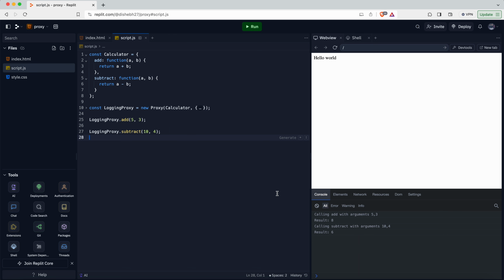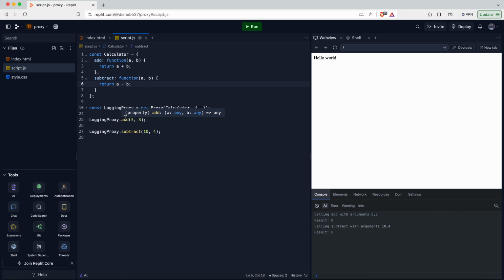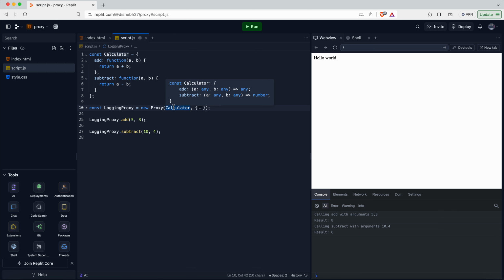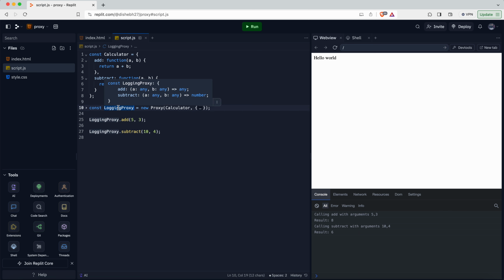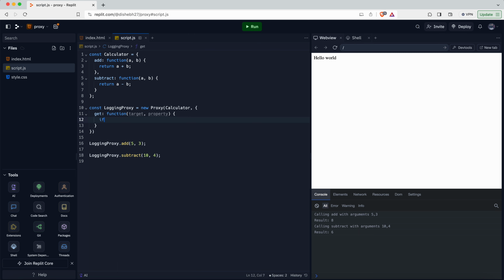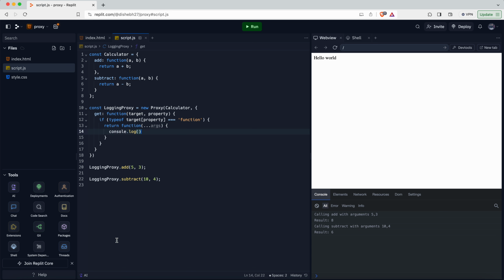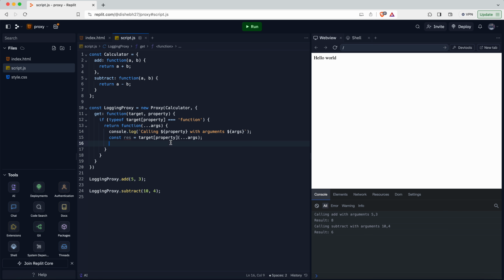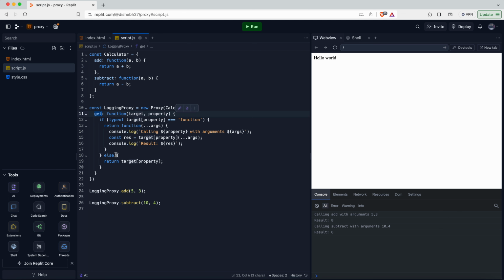Implement Proxy Design Pattern | Solving Frontend interview problems